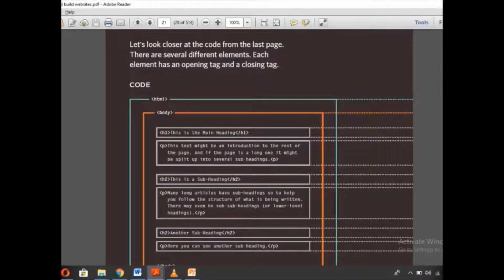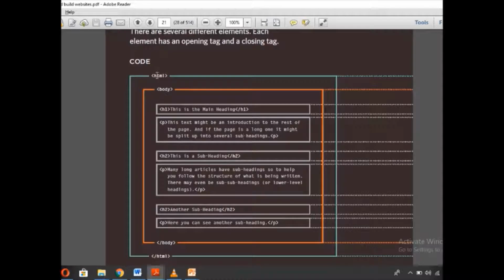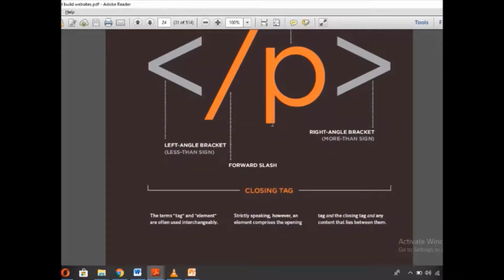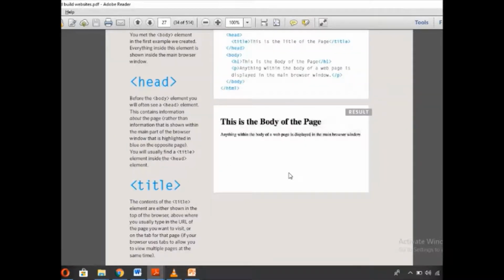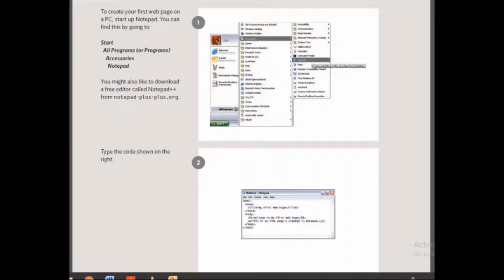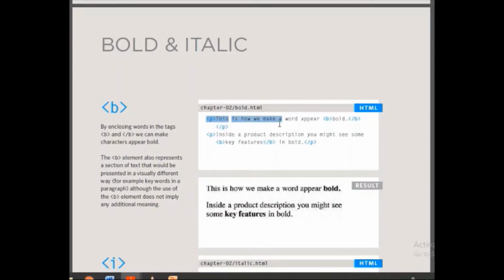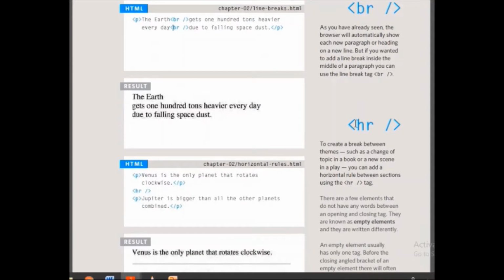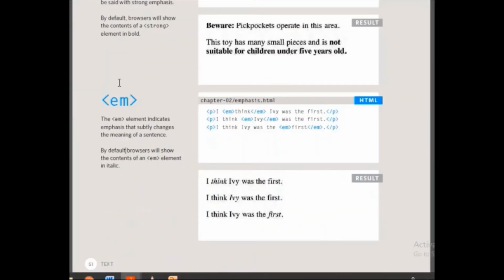Introduction to HTML for Beginners || Basic formatting tags in HTML || HTML Part1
This video introduces you to the basic concepts of HTML. As a beginner it will take you through the various formatting and basics of HTML.
The book I am following is entitled “HTML and CSS” by Jon Duckett.